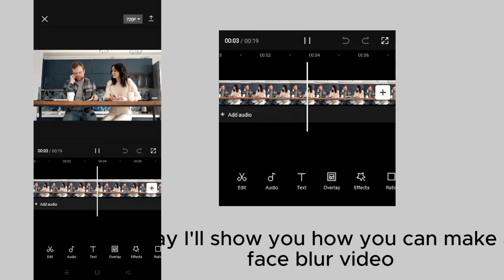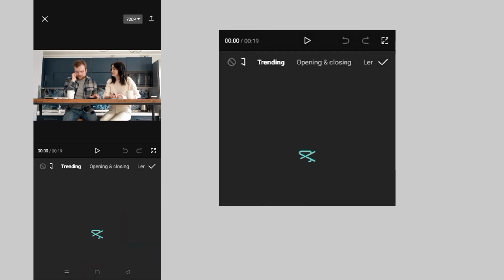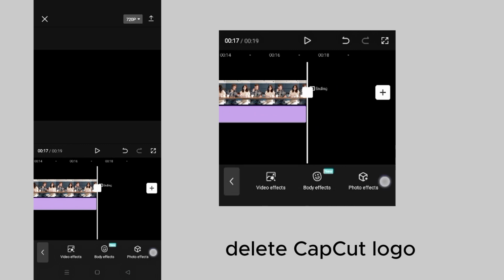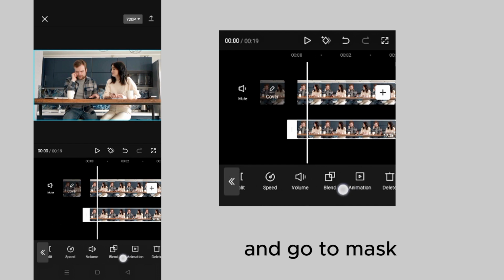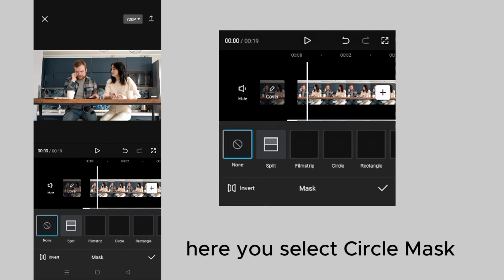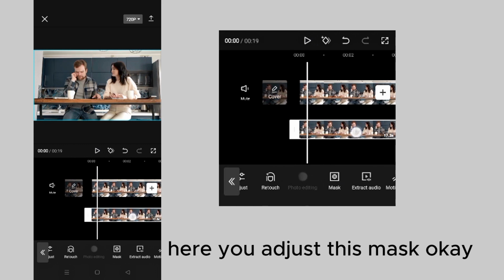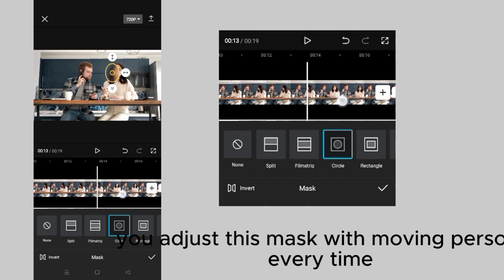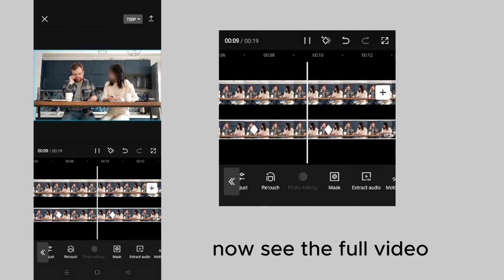How to Make Face Blur Video In Capcut Using Mobile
In This video I am going to show you how you can make face blur video in CapCut On Mobile.